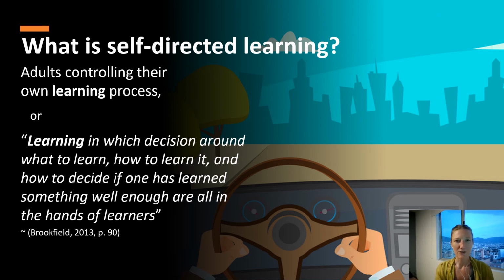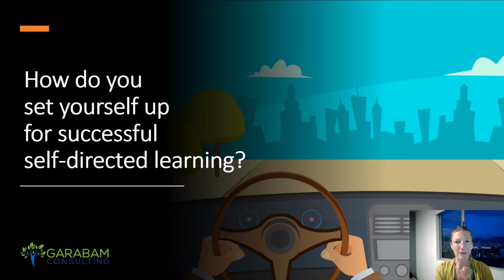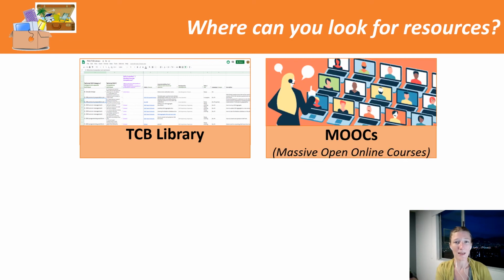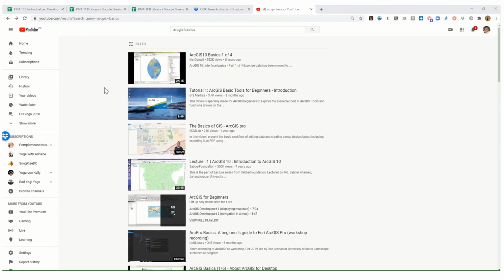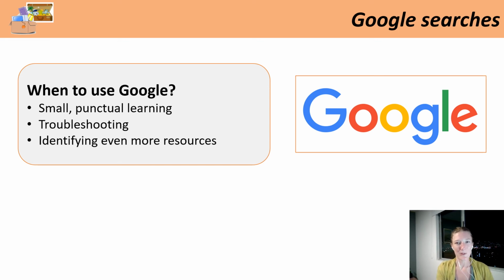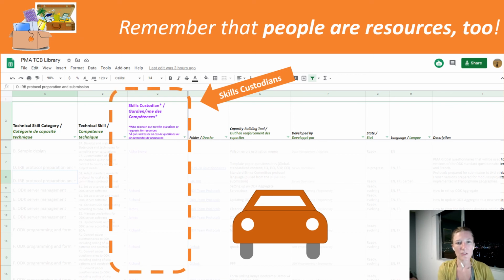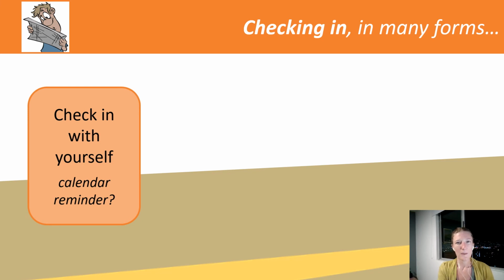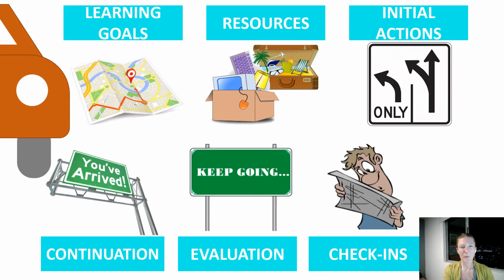An Introduction to Self-Directed Learning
What is self-directed learning? How is it different from other types of learning? What is the "road" to becoming a successful self-directed learner?
We will look at the 6 main parts of a self-directed "road trip": setting the destination (learning goals); packing for the trip (resources); planning out the first few miles (initial actions); deciding on when to check the map (check-ins); knowing when you've arrived (evaluation); and deciding when to keep going (continuation).

Gratitude and thanks to PMA for giving us the permission to share these videos, which were created as part of our collaboration on the Technical Capacity-Building Initiative (TCB).